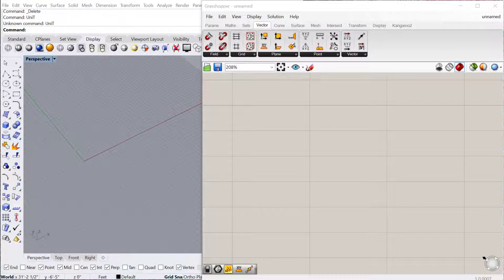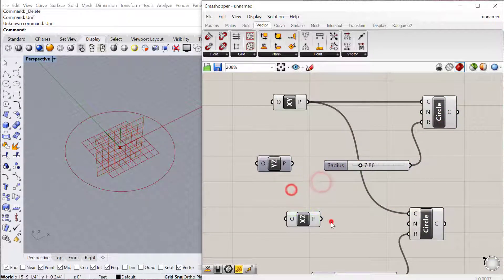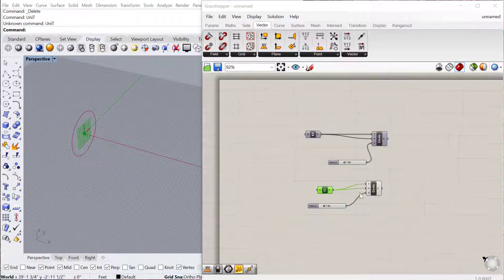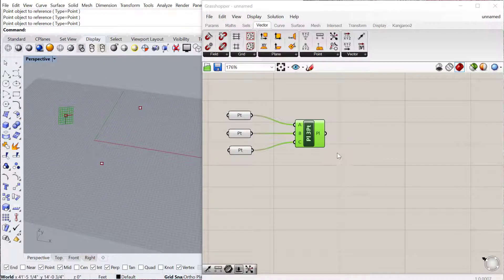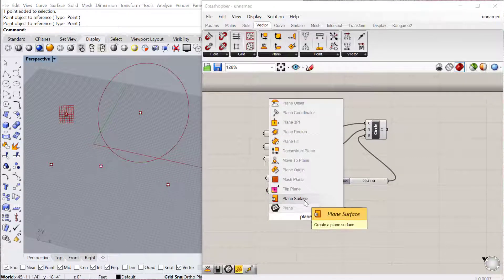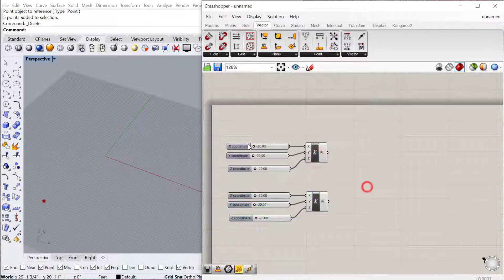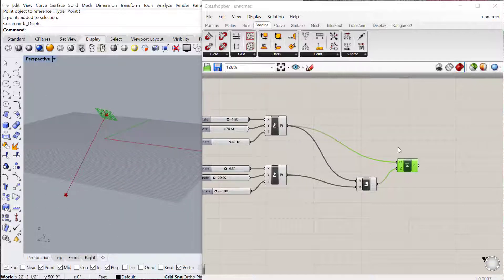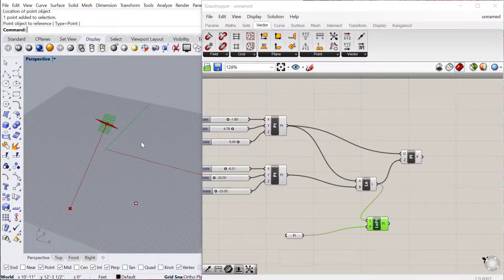Grasshopper Tutorial: Planes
In this tutorial, I cover the different planes you can use to orient and construct geometry in Grasshopper 3d.